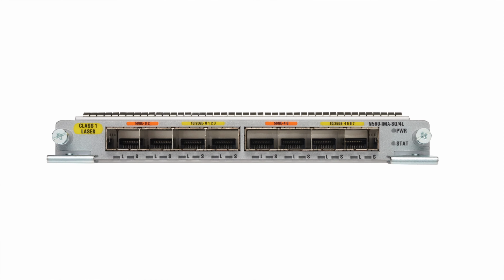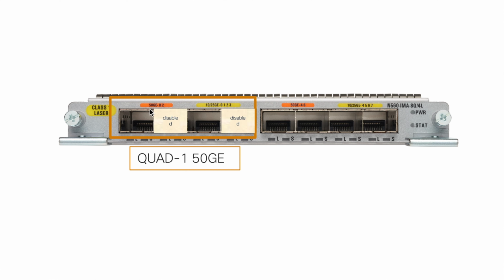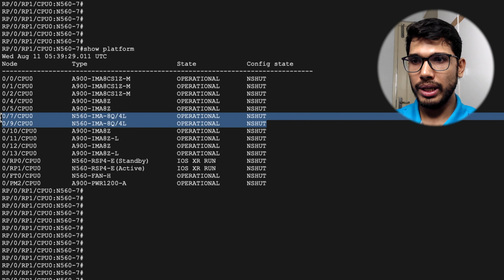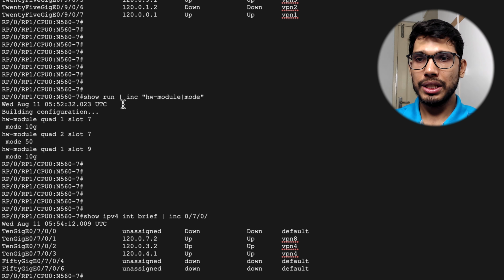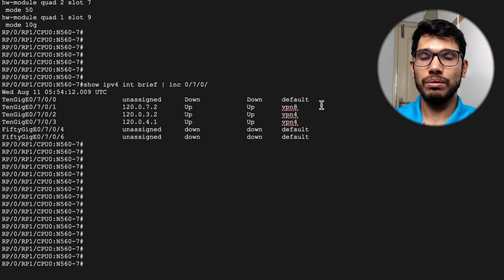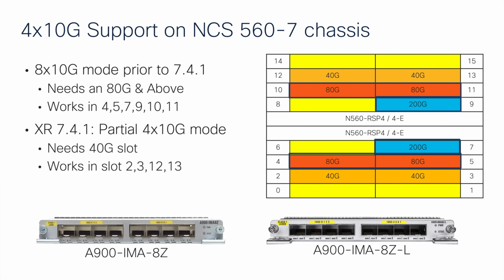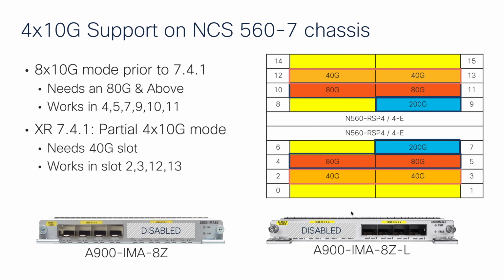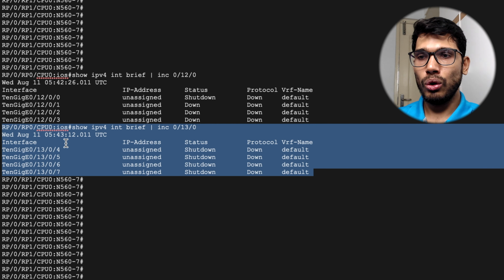NCS 560 new IMA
Paban Sarma, TME in the Cisco MIG organization, is presenting the new IMA for NCS560 (N560-IMA-8Q/4L) and the support of 4x10 with N560-IMA-8Z(-L).

0:00 • New IMA: N560-IMA-8Q/4L
1:05 • Quad and ports speed
1:46 • Lab
3:40 • Partial 4x10G on N560-IMA-8Z
5:02 • Lab